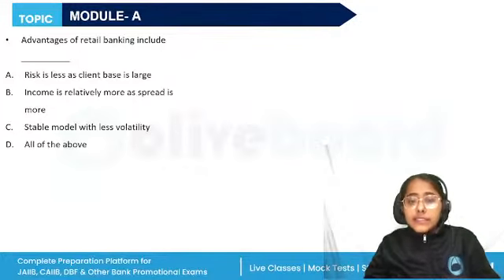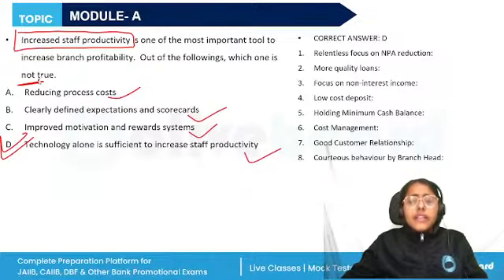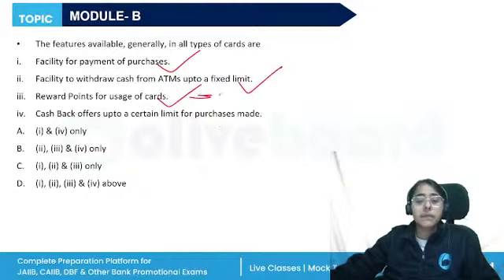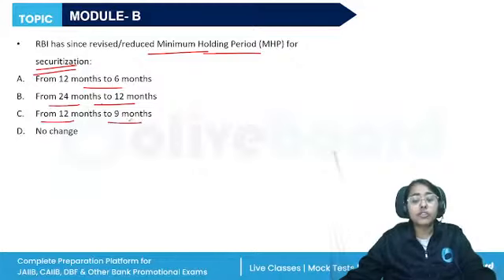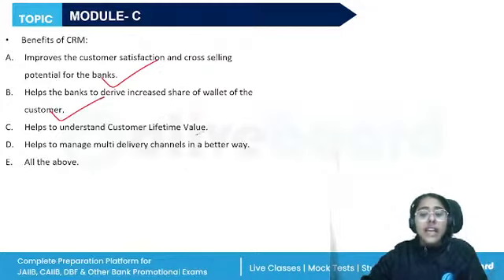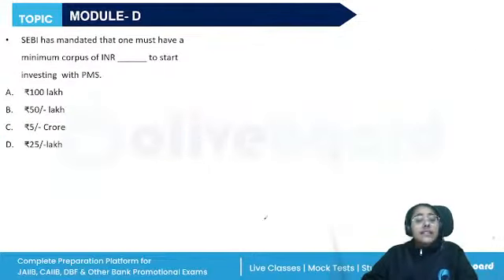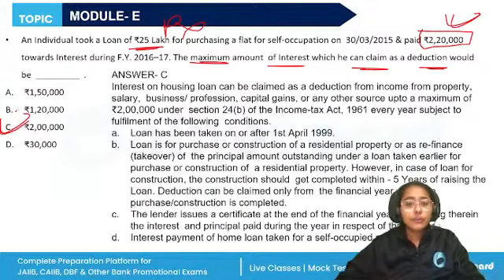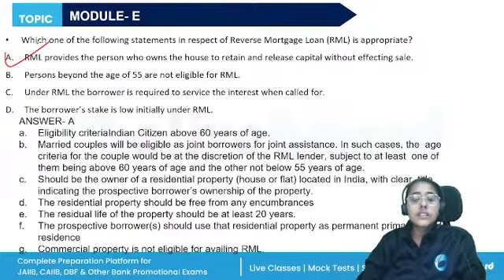JAIIB RBWM Macmillan MCQs All Modules in ONE SHOT | JAIIB RBWM MCQ | JAIIB Oliveboard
In this YouTube session, you are going to learn and practice RBWM Macmillan MCQs covering all modules in one shot for the JAIIB exam.
This session is designed to help JAIIB aspirants revise Retail Banking & Wealth Management (RBWM) through high-quality exam-oriented MCQs based on the Macmillan pattern.

📌 What you will learn in this session:
 • RBWM MCQs from all modules (A, B, C & D)
 • Concept-based and exam-relevant questions
 • How to eliminate options smartly in MCQs
 • Important areas frequently asked in the JAIIB RBWM paper

 • JAIIB aspirants preparing for the upcoming exam
 • Candidates looking for last-minute RBWM revision
 • Students practicing Macmillan MCQs for JAIIB

Join our Telegram channel for daily JAIIB MCQs, PDFs, exam updates, and strategy sessions.